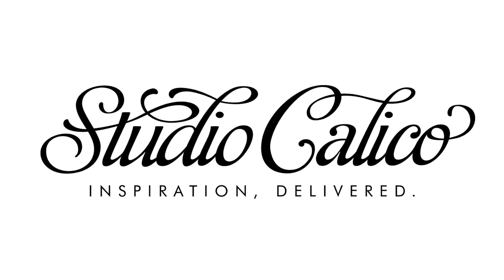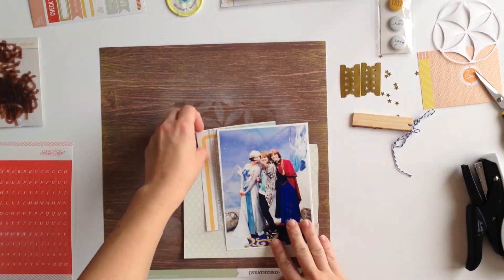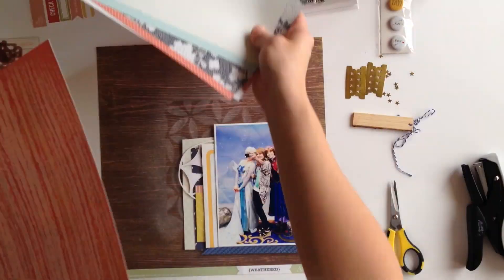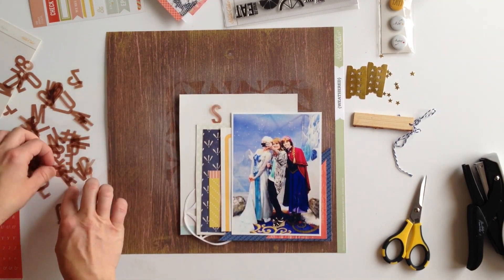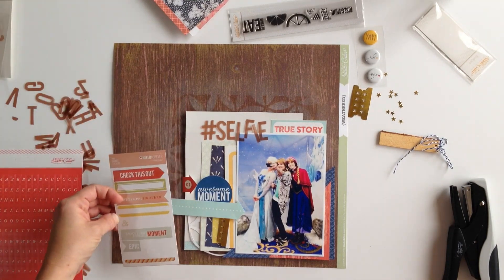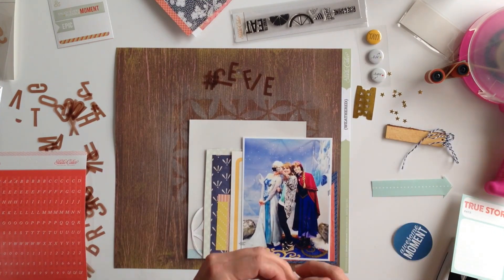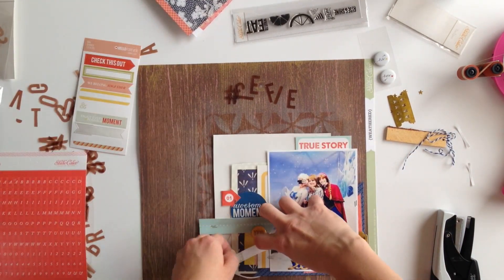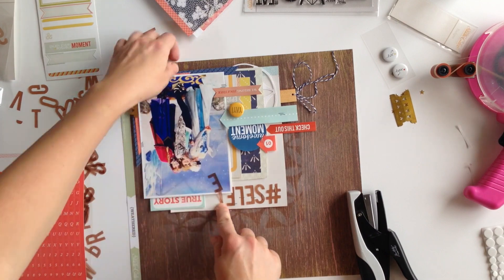Start to Finish layout - Bluegrass Farm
Join Studio Calico Creative Team Member Allison Waken as she makes a layout from start to finish with Studio Calico's Bluegrass Farm Scrapbook kit.